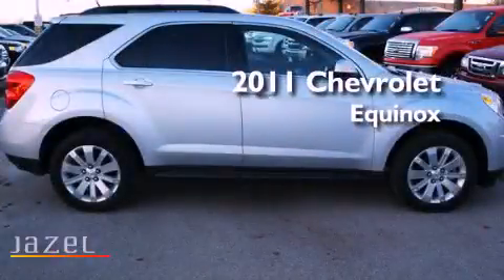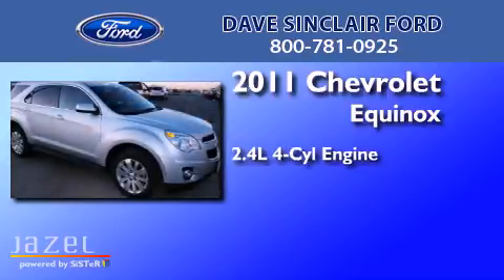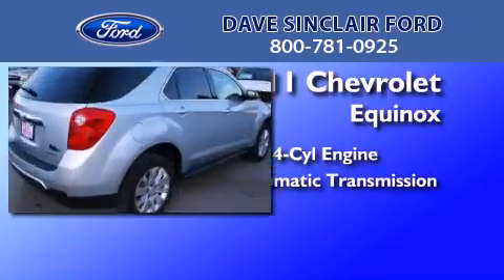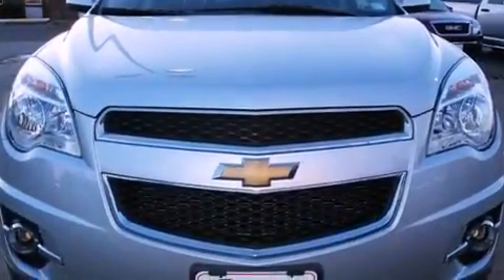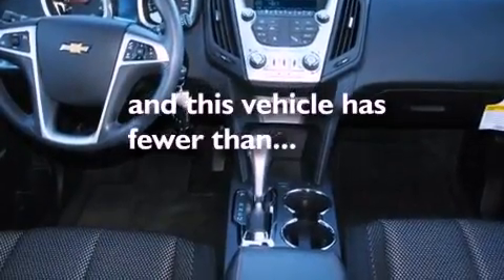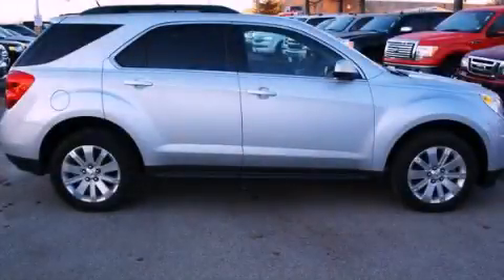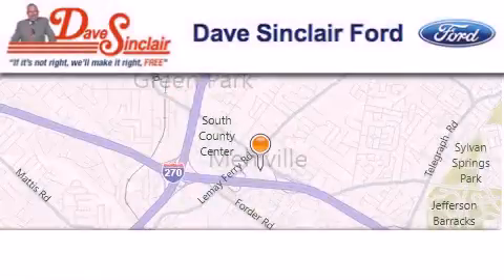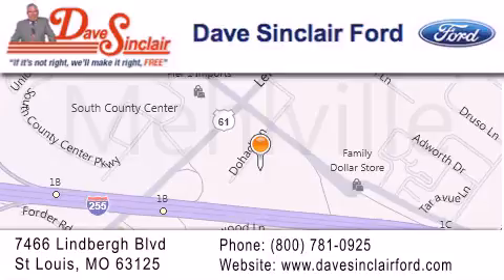2011 Chevrolet Equinox St. Louis MO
Year : 2011
 Make : Chevrolet
 Model : Equinox
 Engine : 2.4L
 Trans . : automatic
 Exterior : Silver Ice Metallic - (Silver)
 Miles : 26,300
 Interior : Jet Black Cloth
 Stock : T3113901

 7466 Dave Sinclair Memorial Highway

 2011 Chevrolet Equinox St. Louis MO